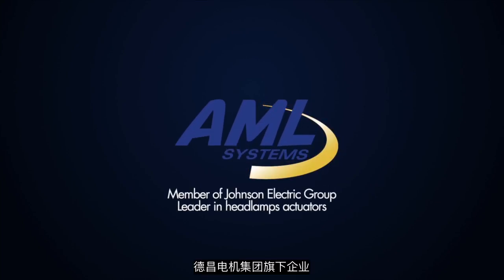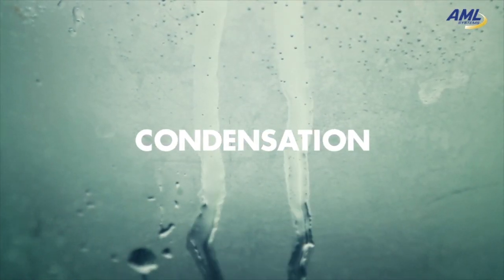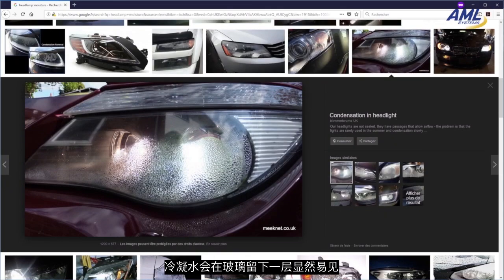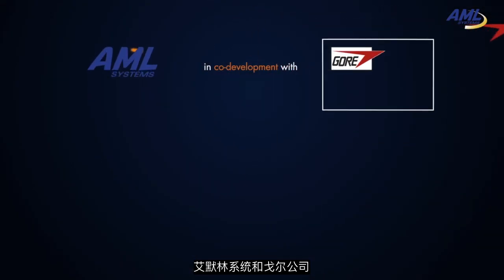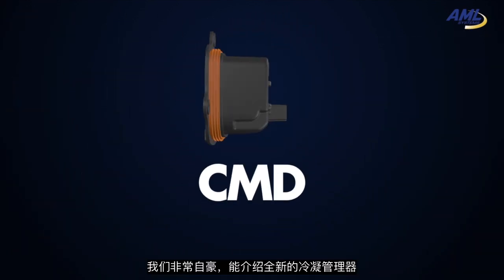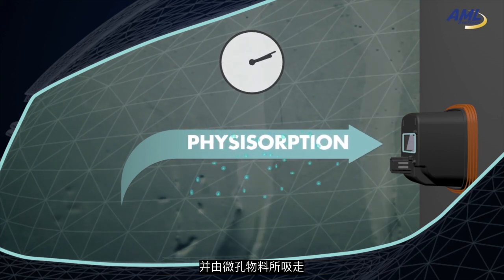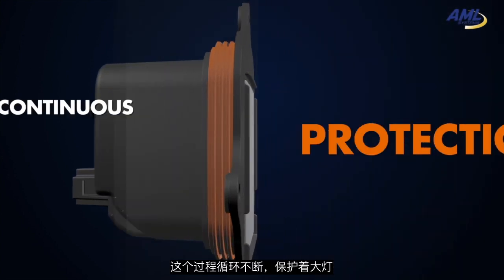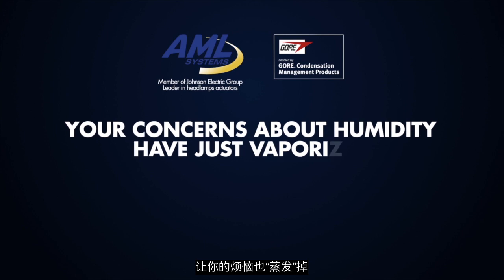Condensation Management Device (Chinese Subtitles)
Johnson Electric new featured product - Condensation Management Device (CDM)